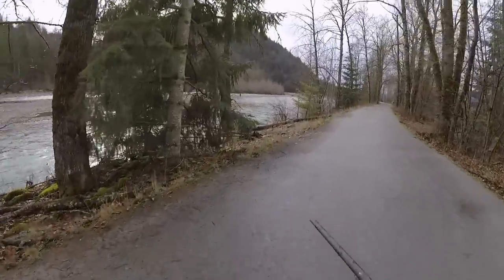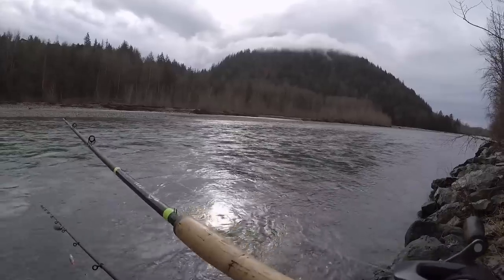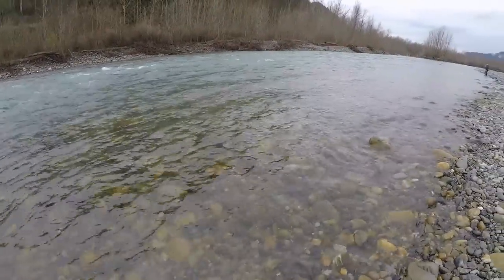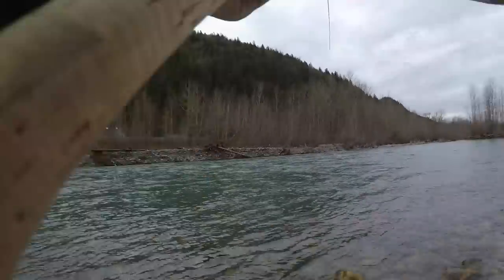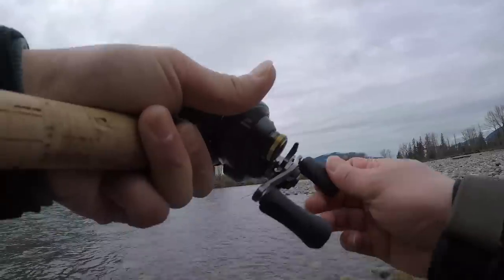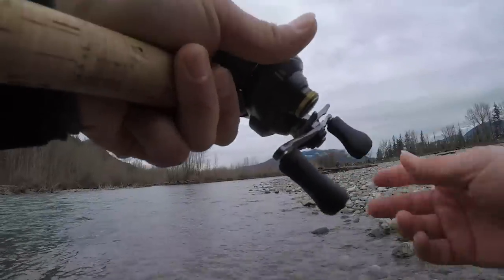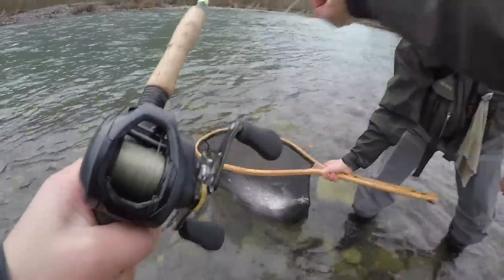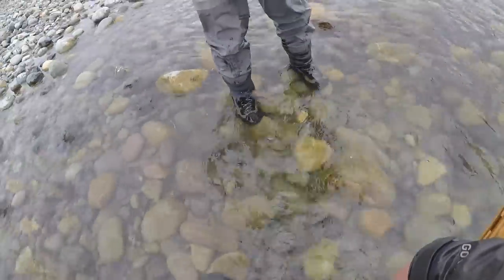Steelhead Fishing is Challenging but These Tips Make It Easier | Fishing with Rod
Chilliwack River's winter steelhead fishing is not the easiest fishery because there aren't many of them, but there are things you can do to make it less challenging.

Camera:
Rodney Hsu

Editing:
Rodney Hsu